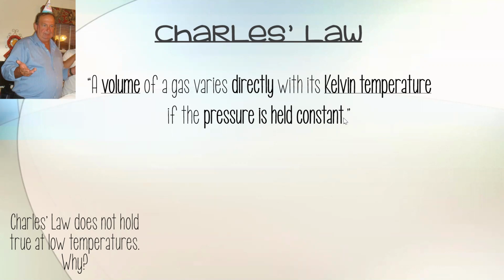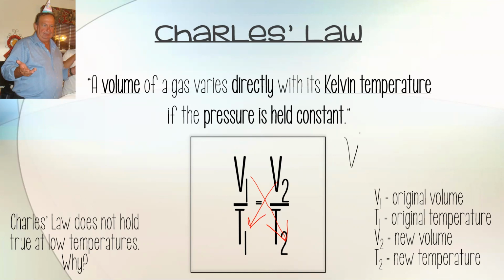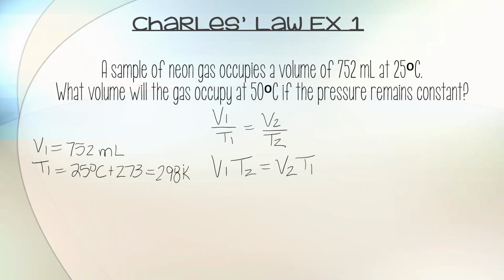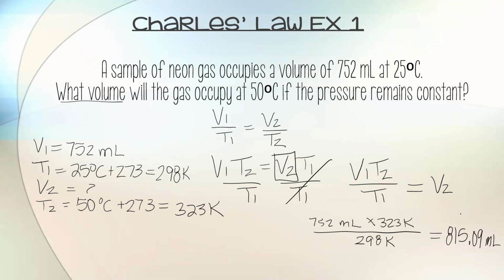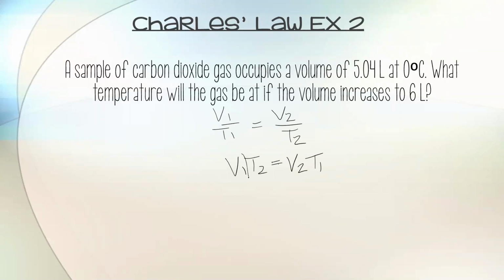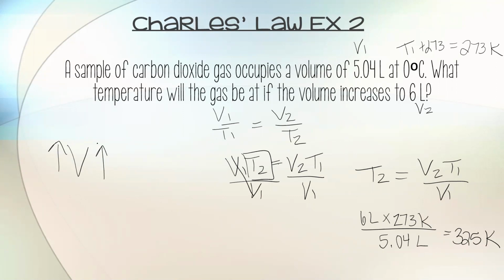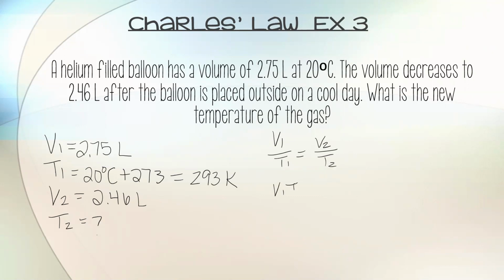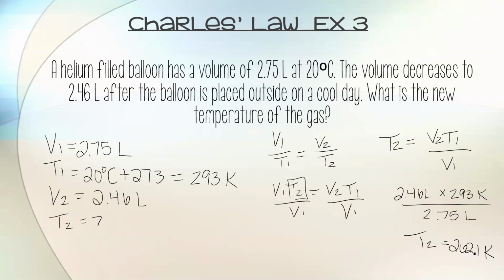Chapter 10 - Charles' Law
Gas Laws - Charles' Law